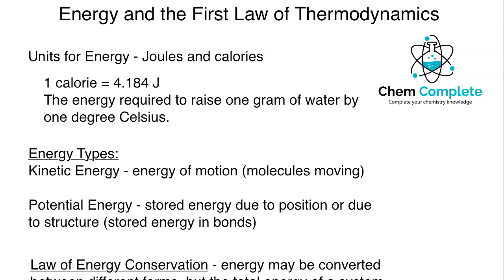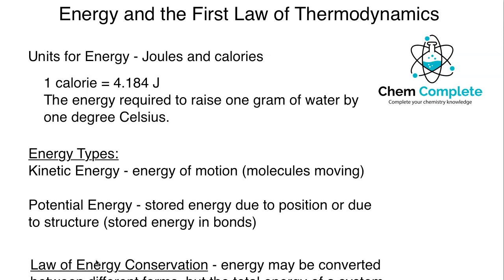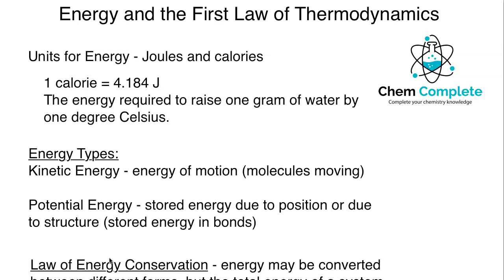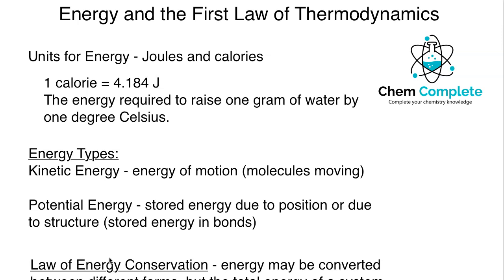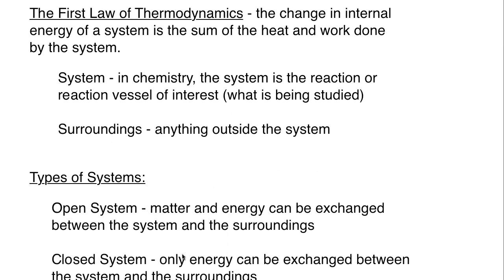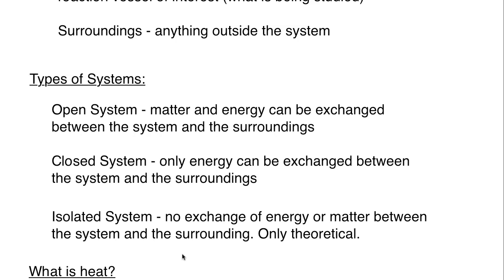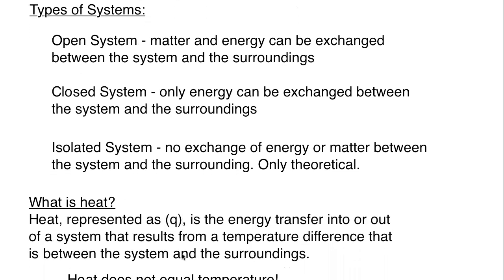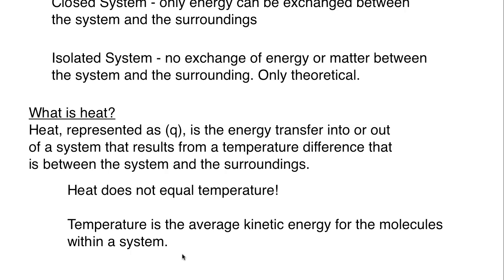Energy and the First Law of Thermodynamics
This lecture introduces some terms and units related to energy as well as some of the governing laws that regulate energy and thermodynamics throughout the universe.